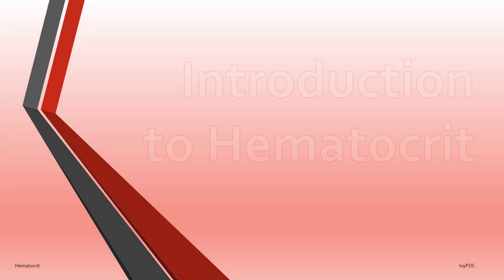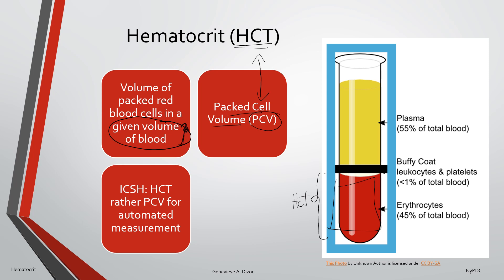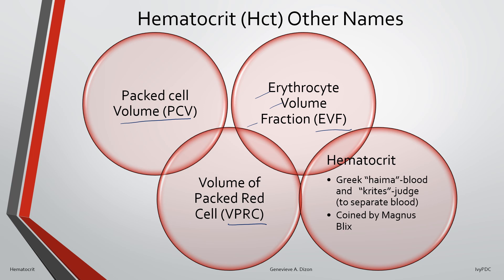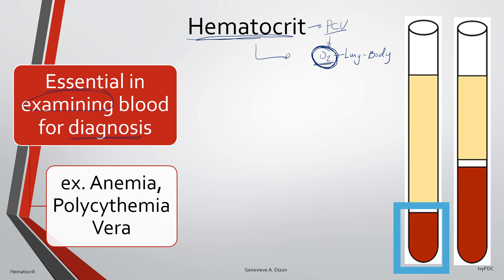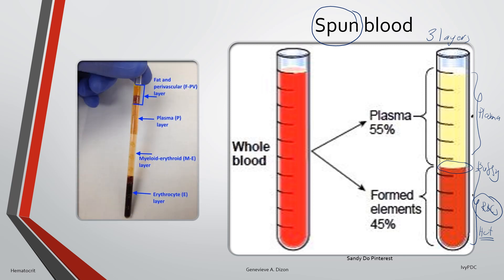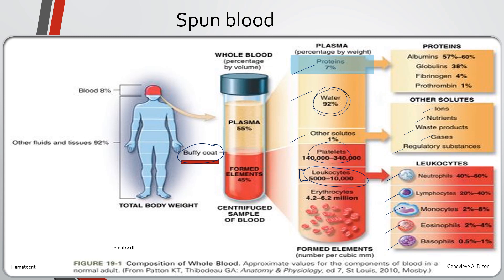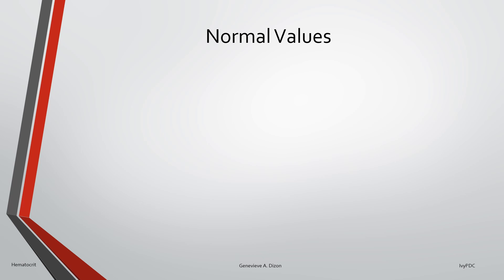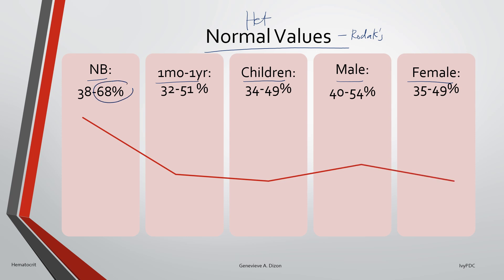Hematocrit Introduction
Hematrocrit is defined as the volume of packed red blood cells in a given volume of blood. It is essential in blood examination for diagnosis.